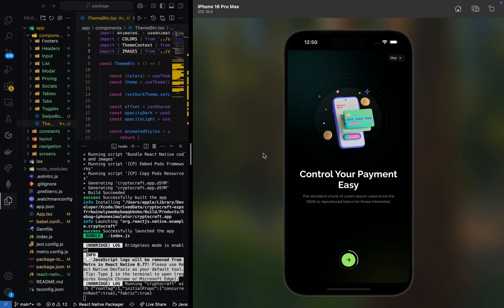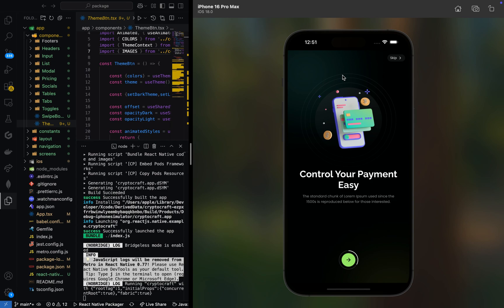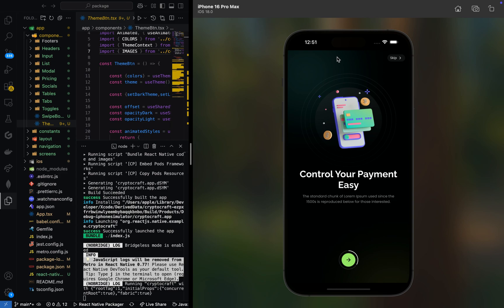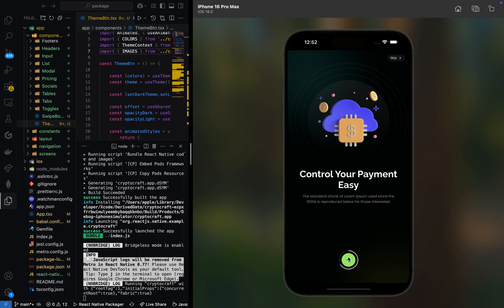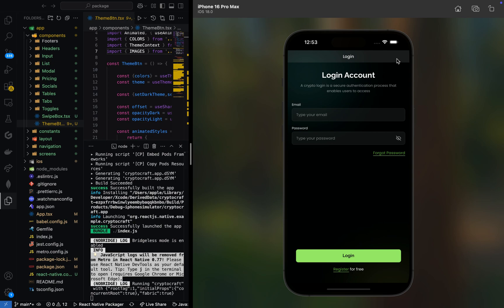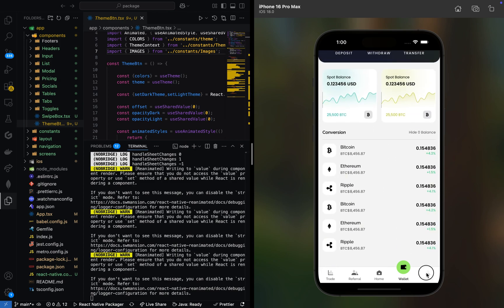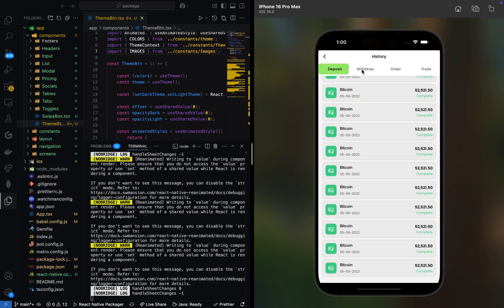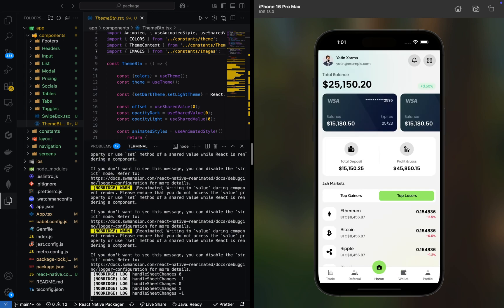CryptoCraft React Native Tutorial - Build a Cryptocurrency App with 45+ Screens & 20+ Components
Learn how to build a stunning cryptocurrency mobile app using the CryptoCraft React Native CLI Template! In this step-by-step tutorial, we'll guide you through setting up the project, exploring 45+ screens, and utilizing 20+ reusable components. Perfect for beginners and advanced React Native developers looking to build crypto apps with ease.

 What You’ll Learn in this video:

How to set up the CryptoCraft template with React Native CLI
Navigating through 45+ screens with React Navigation 6
Utilizing 20+ reusable components (Accordion, Cards, Buttons, and more)
Implementing Light & Dark Mode for a seamless user experience
Customizing layouts and styles for a unique look and feel
Fast loading and optimized performance with React Native Reanimated

Tech Stack Used:
React Native CLI
React Navigation 6
React Native Reanimated

🔥 Get the Full Source Code on Gumroad! 🔥
Want to save time and kickstart your cryptocurrency app development?
Get the complete CryptoCraft source code now!

✅ 45+ Ready-to-Use Screens
✅ 20+ Reusable Components
✅ Light & Dark Mode Implementation
✅ Clean and Well-Structured Code for Easy Customization

⚡️ Don’t Miss Out! This is the perfect opportunity to get a high-quality React Native template and accelerate your development process.

💡 Why CryptoCraft?
CryptoCraft is a powerful React Native CLI template designed specifically for cryptocurrency apps. It offers multiple navigation styles, user profile layouts, and reusable card components, making app development faster and easier.

🎥 Watch Now and start building your cryptocurrency mobile app today!